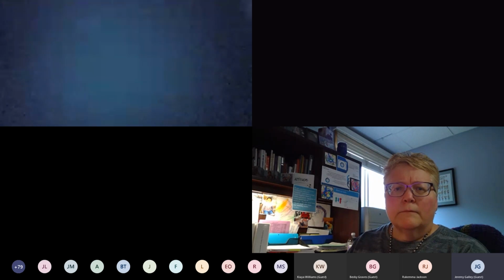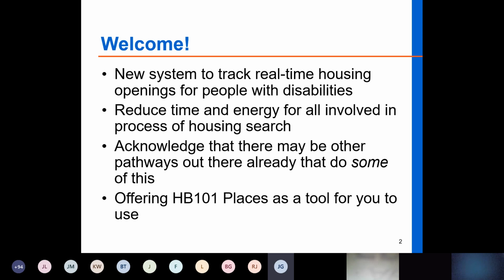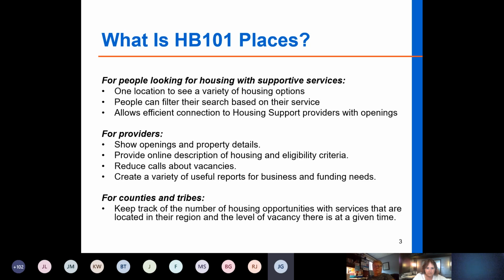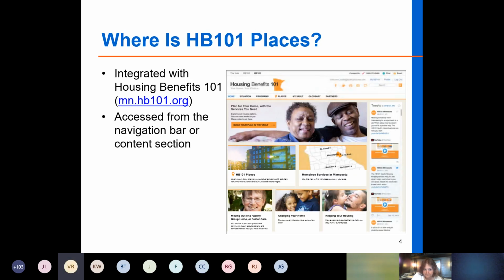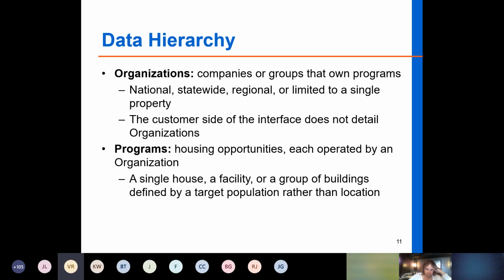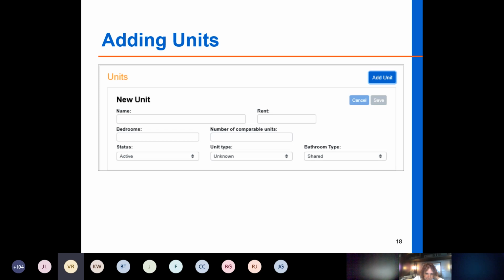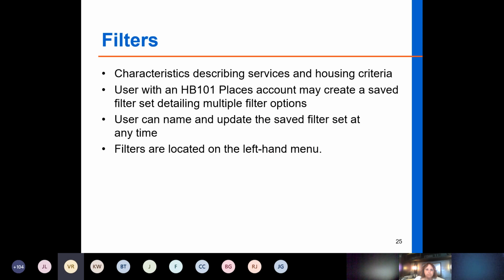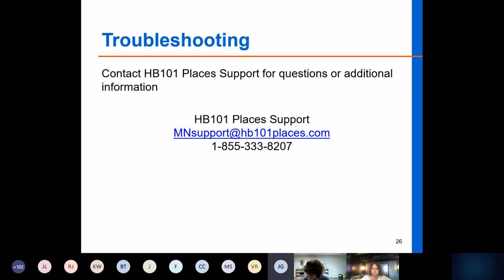HB101 Places Provider Training: July 9th, 2020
Initial training for providers on first phase of real-time openings website showing housing vacancies with services.